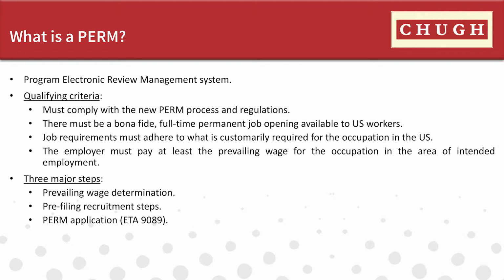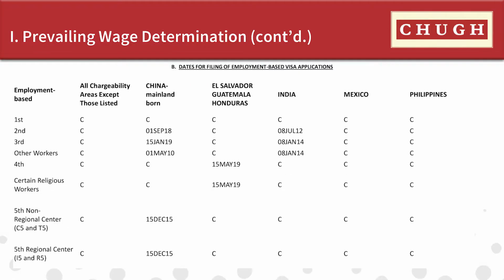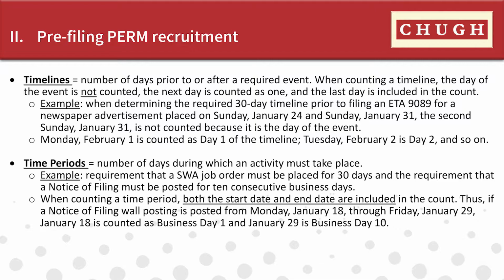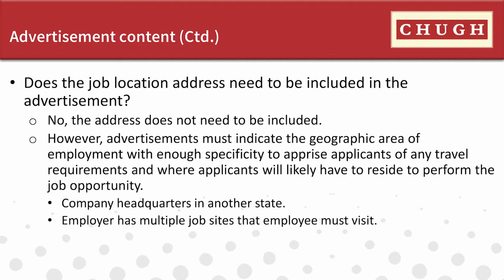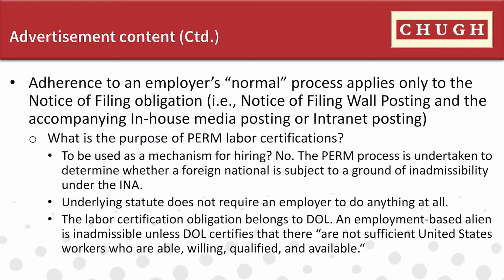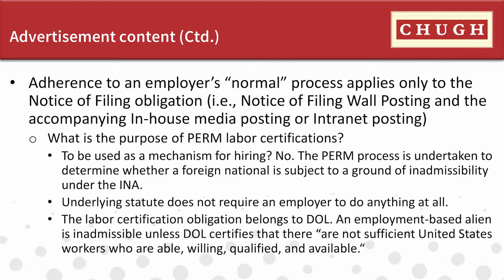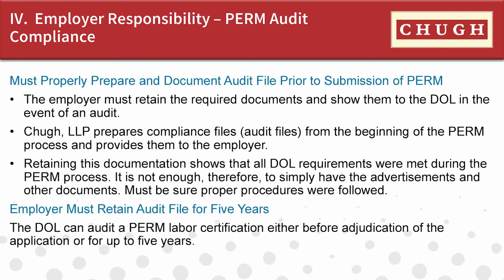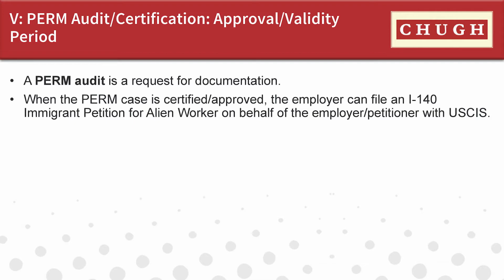Permanent Labor Certification for Employment-Based Green Cards: What Every Employer Should Know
When sponsoring an employee on a green card, the permanent labor certification (PERM) process is an important step for EB-2 and EB-3 categories. Learn what the process entails including recruitment and advertising requirements, timeline considerations, the prevailing wage determination, audit compliance, and more.